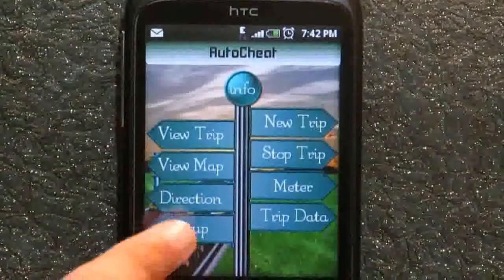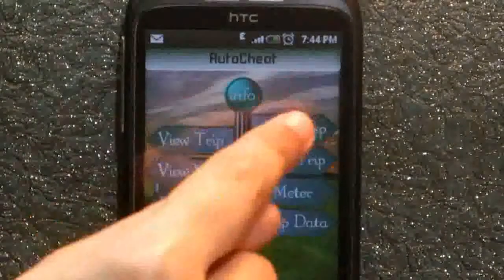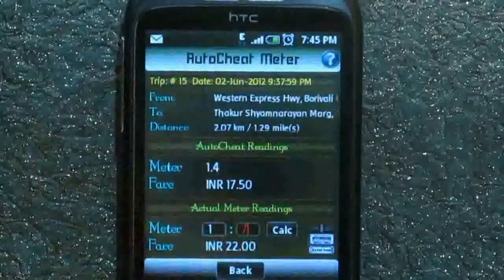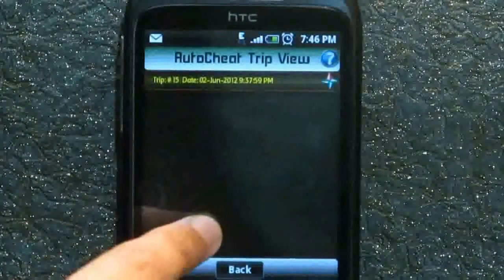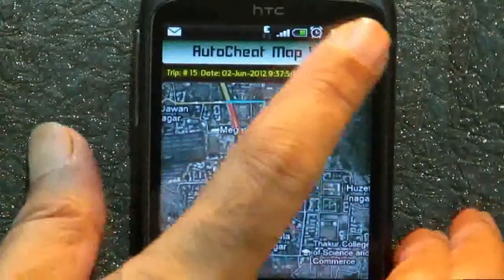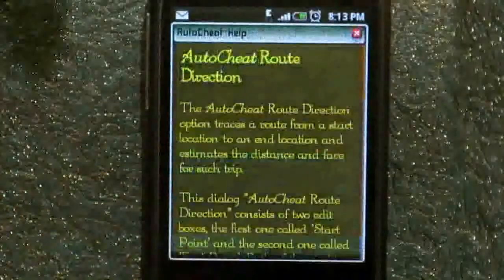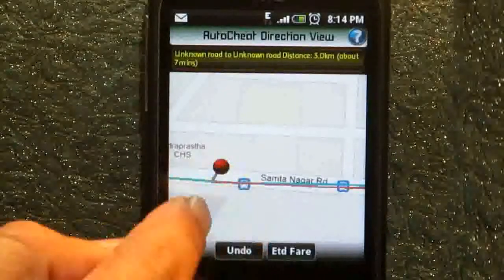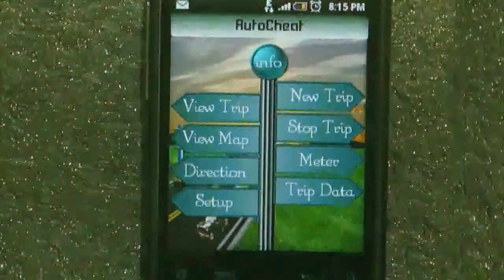AutoCheat Tutorial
AutoCheat is a fantastic new application available for purchase in Google Play Store. It is designed to protect the consumers from tampered auto/taxi meters. It can be used all over the world. In Mumbai, it'll help you save about 20% if you are a regular commuter using autos and taxis. It also comes with various other options that can be viewed in the video.
This video is a tutorial/guide on how to use and navigate through AutoCheat.

Developed by: Sunil Jain